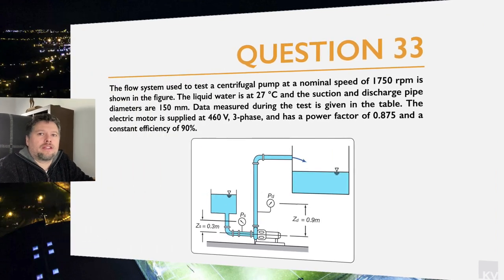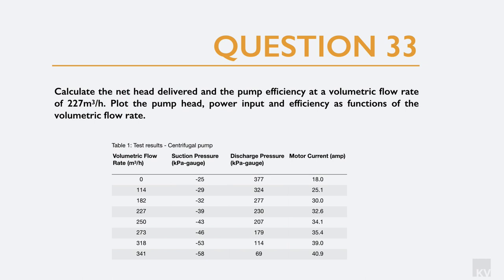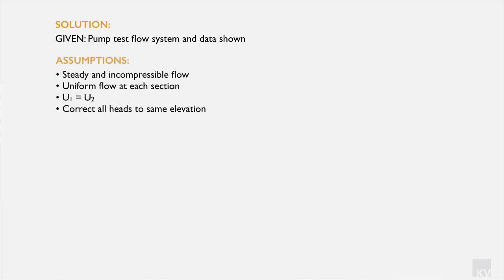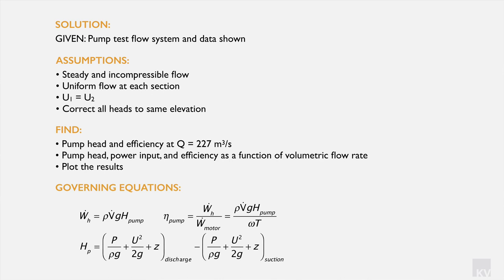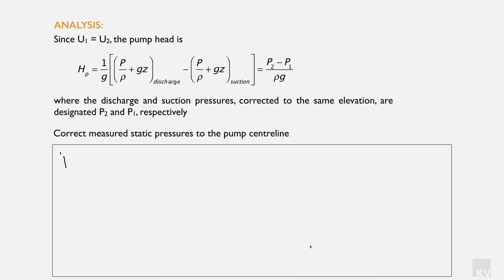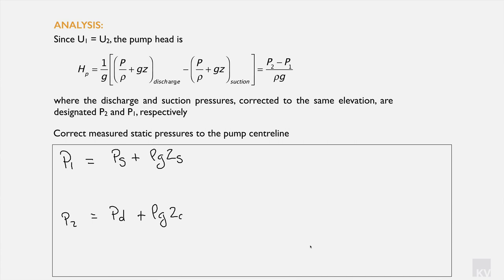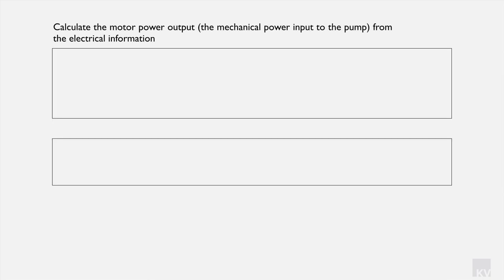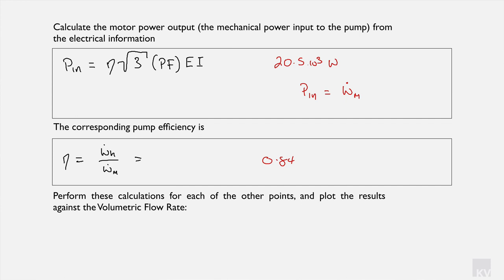Centrifugal Pumps Q33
Calculating the net head delivered and pump efficiency at a specified volumetric flow rate for a given data set and certain conditions.